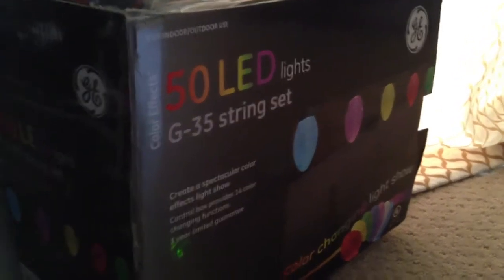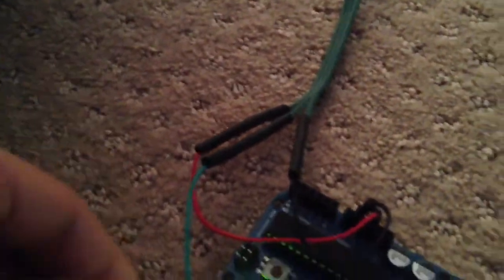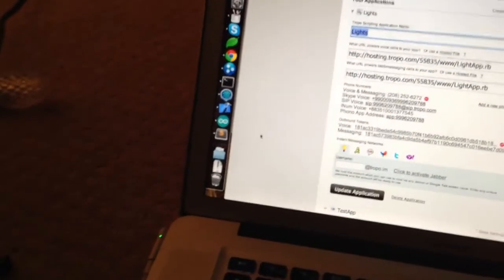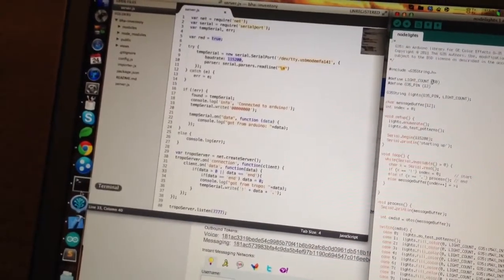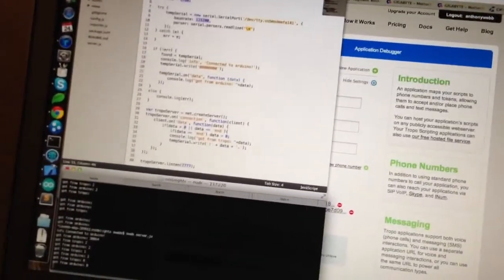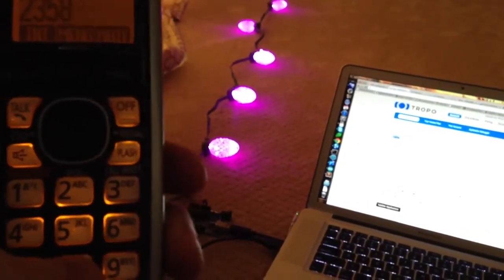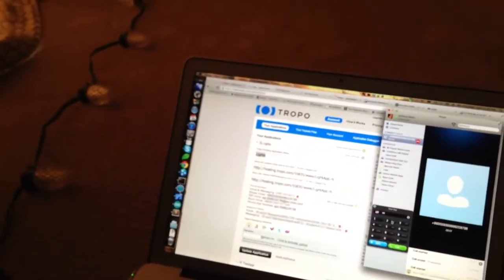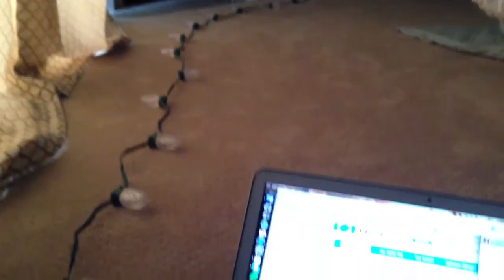Phone controlled Christmas lights (arduino, nodejs, tropo)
Video of my g35 Christmas light strand hacked using nodejs arduino and some cloud telephony from tropo.

Couple of other notes I failed to mention.  I marked the negative so that I could put everything back together in a stock config if I wanted to.

Also, the real power of tropo scripting and the TCP socket server approach is very low latency communication as opposed to some of the web callback methods.